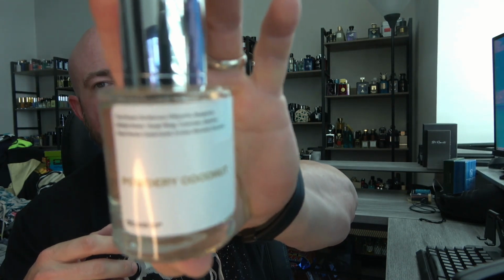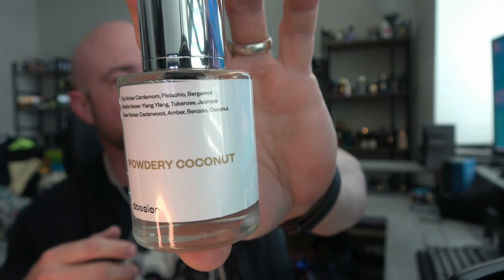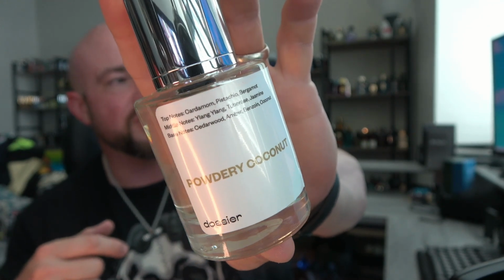The BEST Cheap Tom Ford Fragrance Clones? (CLOSED Giveaway)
Fragrances Featured:

Powdery Coconut "Tom Ford Soleil Blanc"
Citrus Neroli "Tom Ford Neroli Portofino"